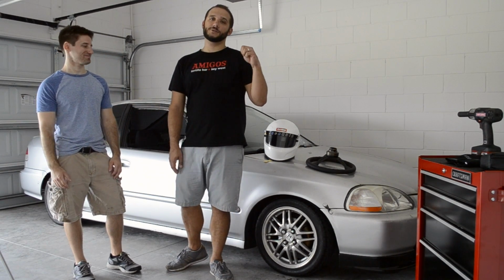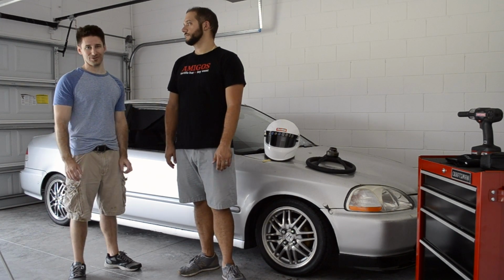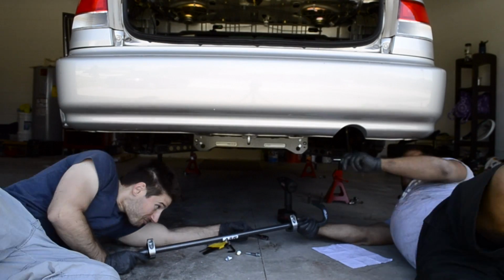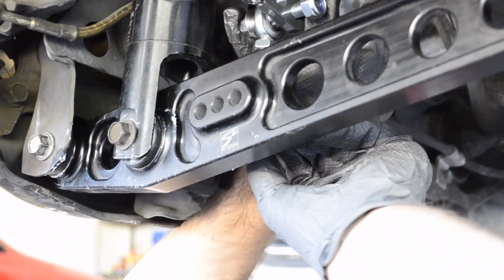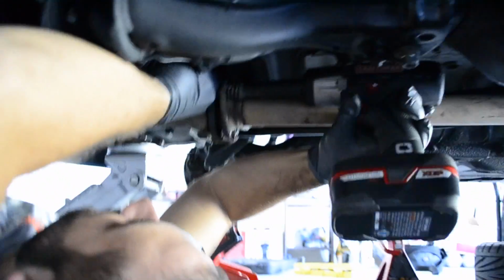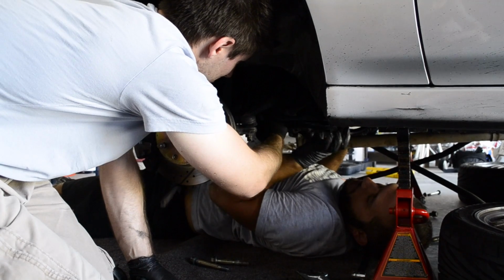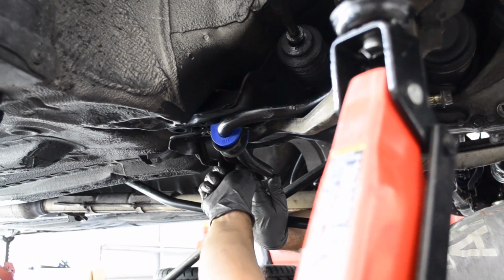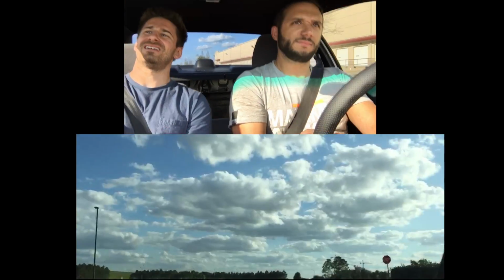Project Civic - Sway Bar Install Ep. 2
We install an ASR rear sway bar and a front Si sway bar!

Next on our list of mods is adding a 26mm Si sway bar to the front and a 24mm ASR sway bar and subframe brace to the rear.